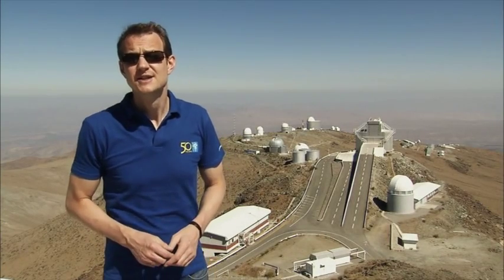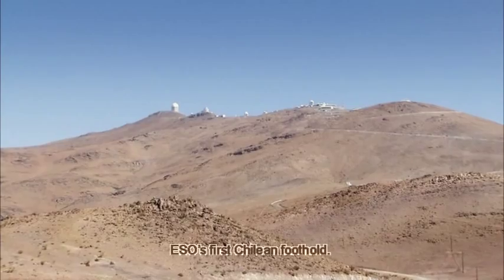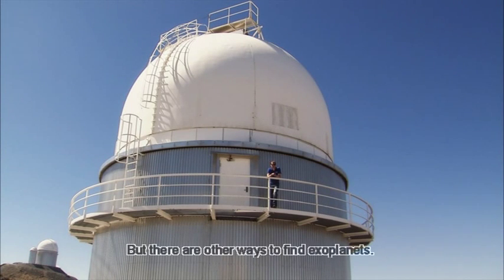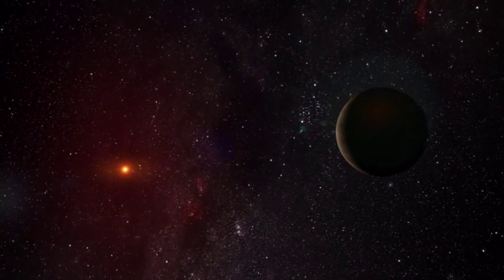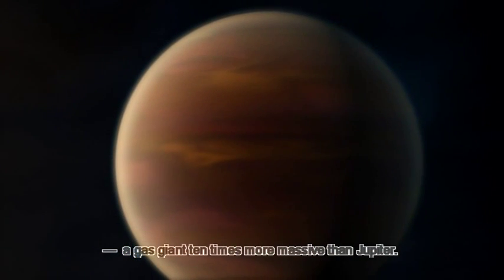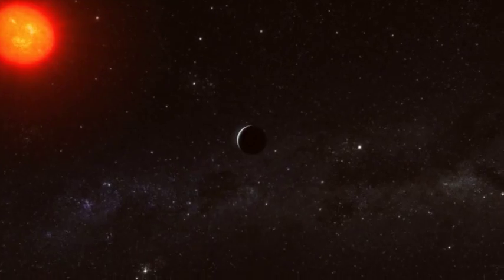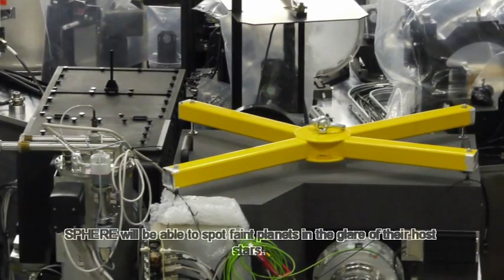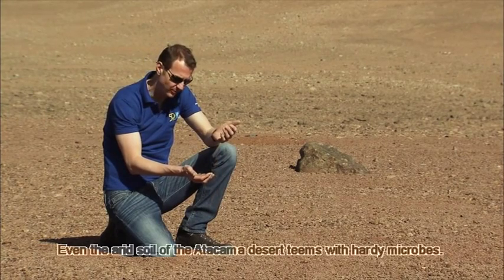Europe To The Stars CD7